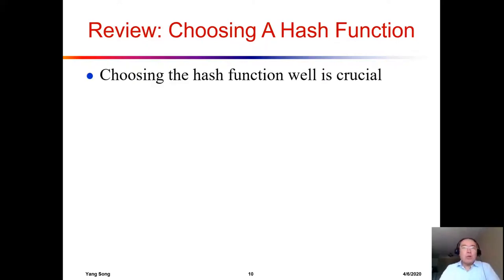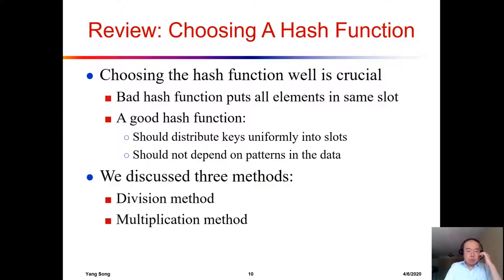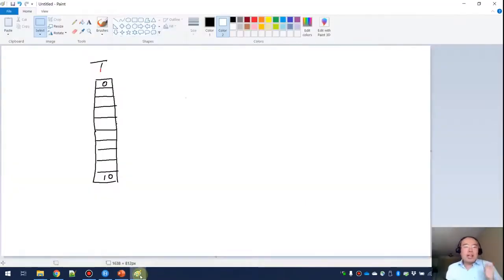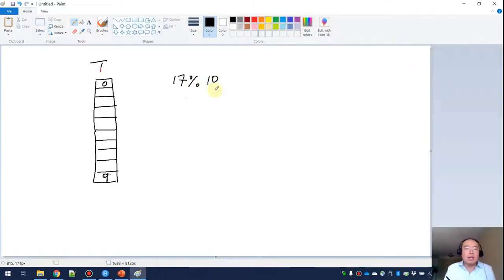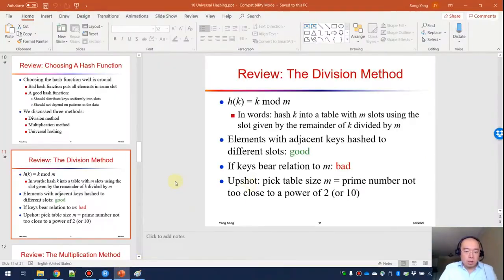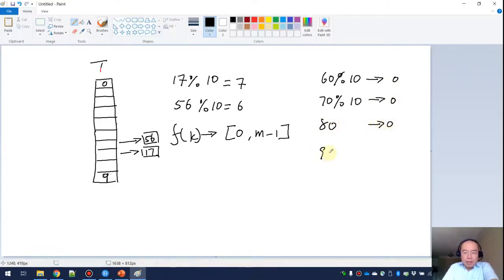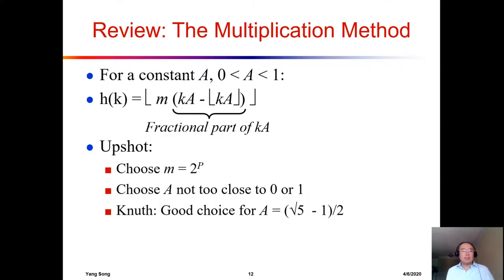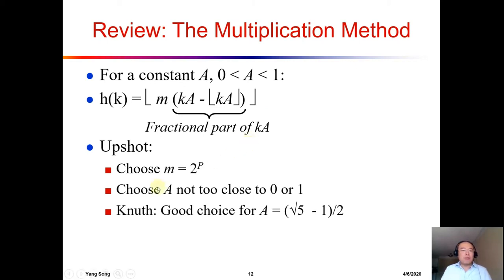18-2 Division Multiplication Methods720p